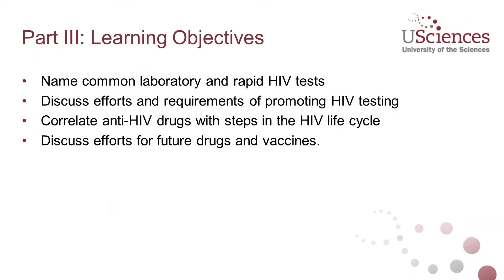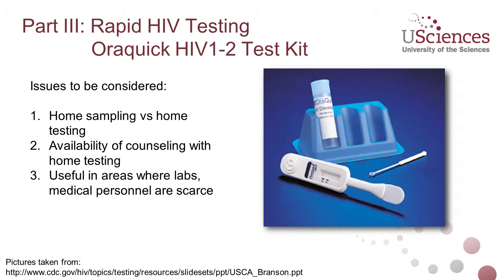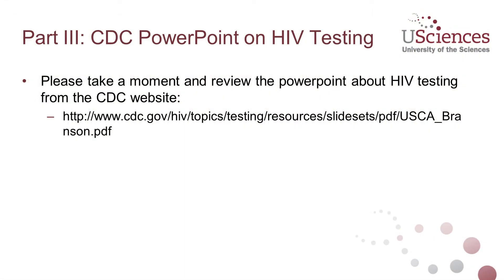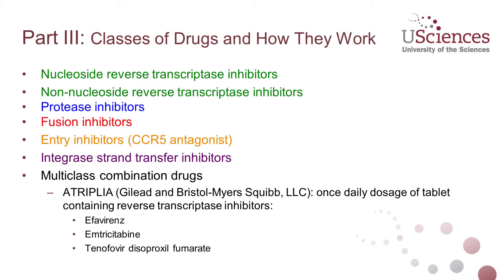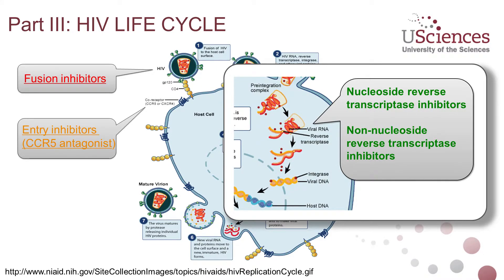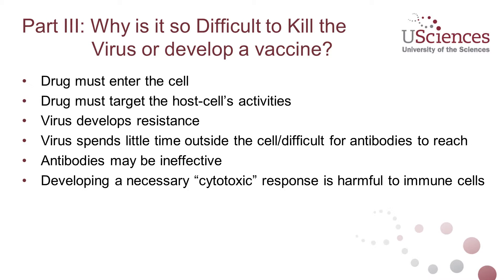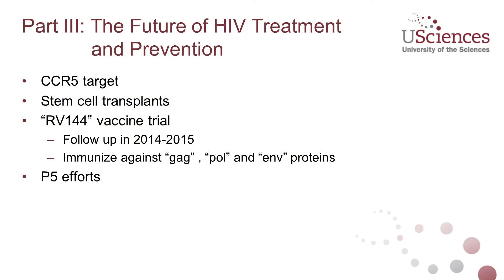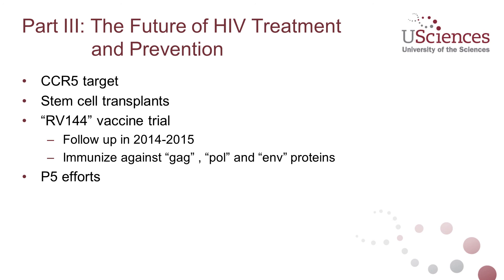AIDS: Part III Diagnosing and Treating HIV/AIDS